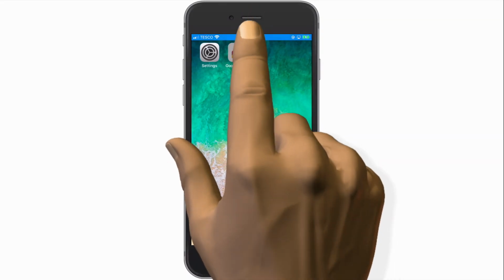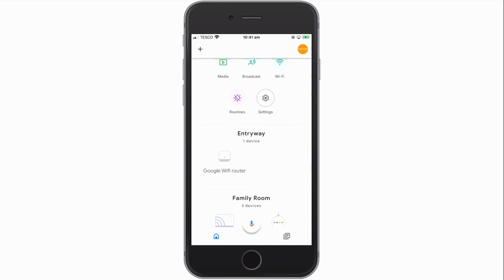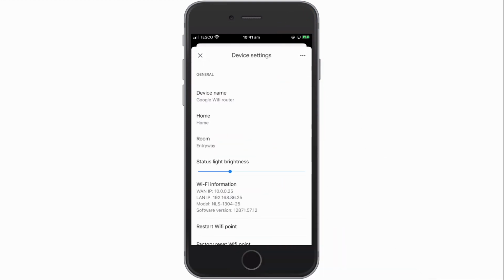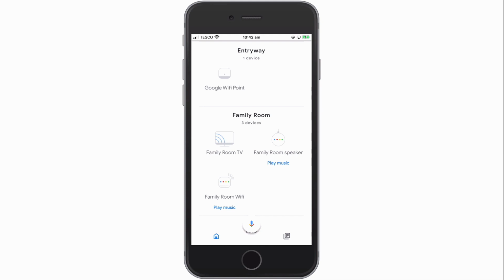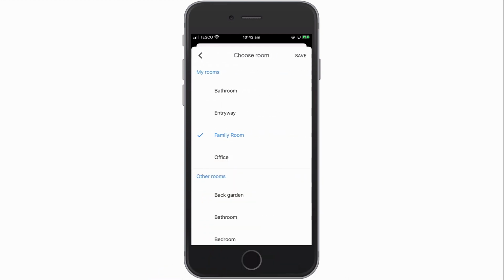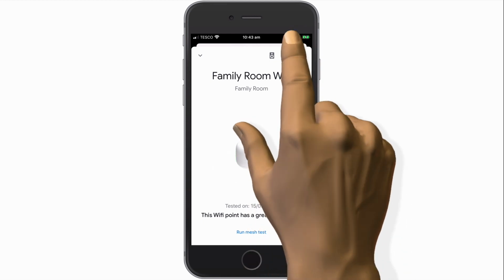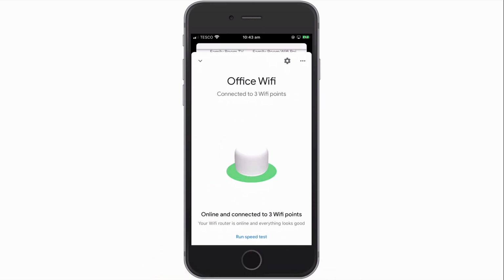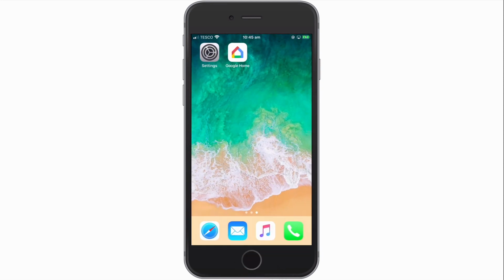How to setup Google Nest WiFi - part 13 - Tidying the Google Home App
In order to skip the introduction and description to this video, please select 0:44

So that we can make it easier for everyone who uses the Google Home app, to identify which devices relate to our Google WiFi network. In this video, we are going to take a look at how you edit and organise devices within the Home app.